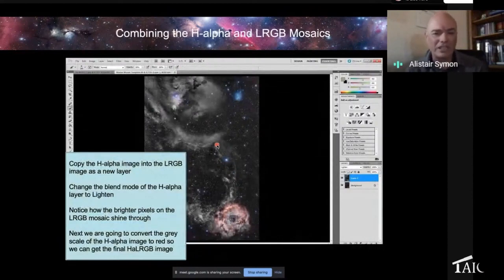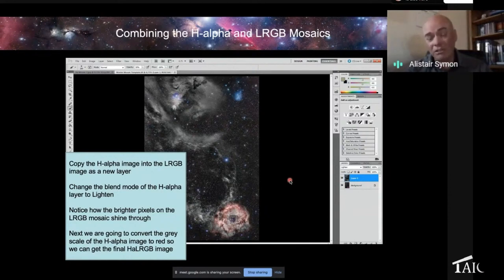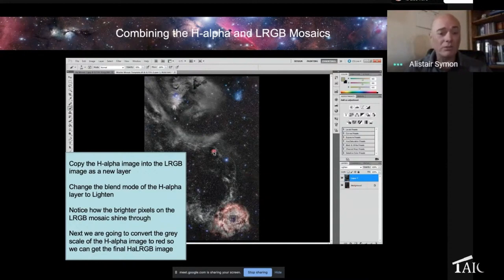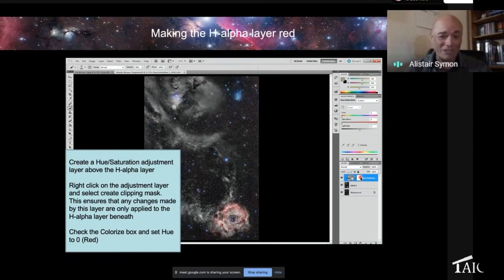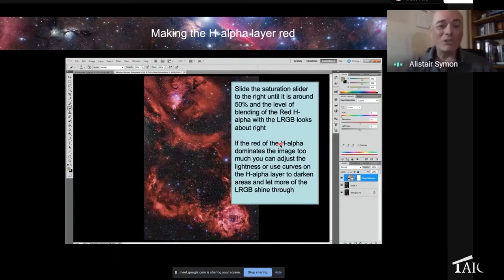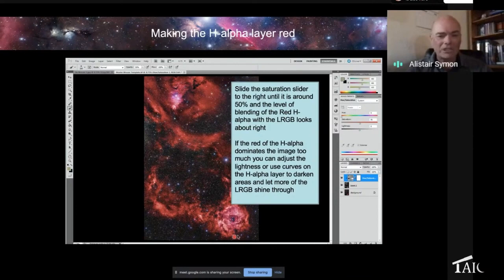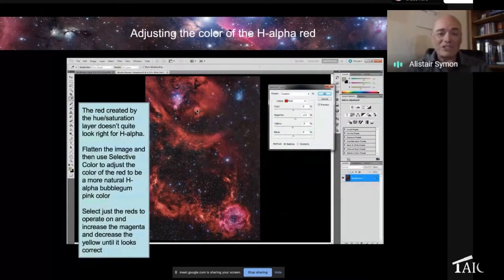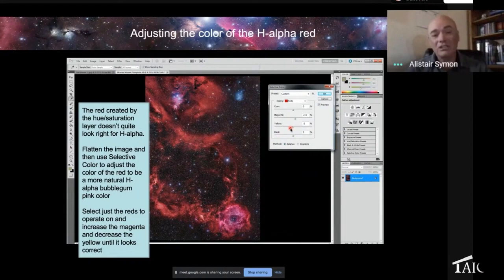TAIC Short: Blending H-alpha & LRGB in Photoshop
Alistair Symon shows how to use Photoshop to blend LRGB with H-alpha images.